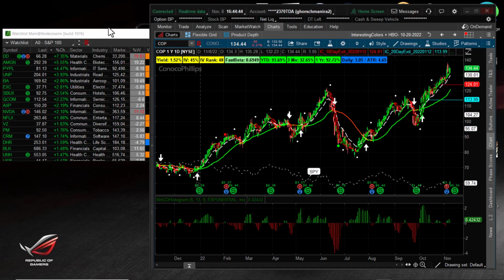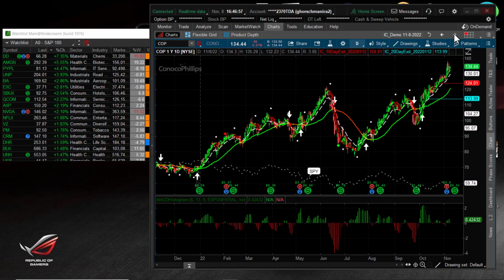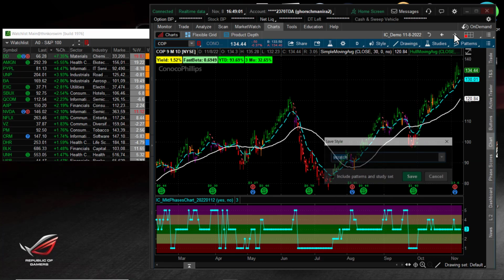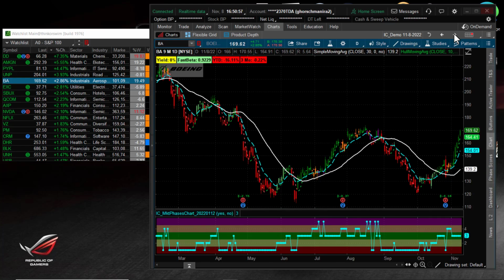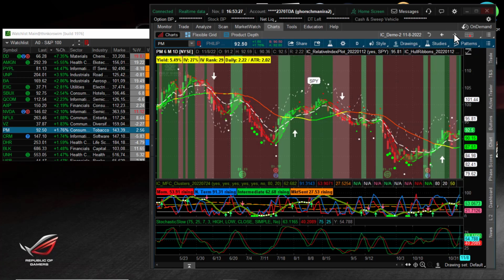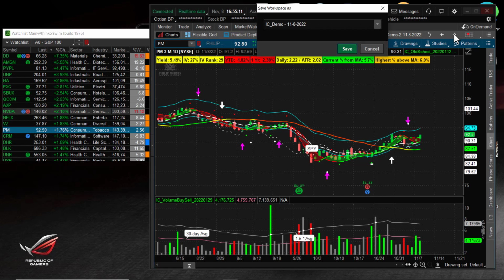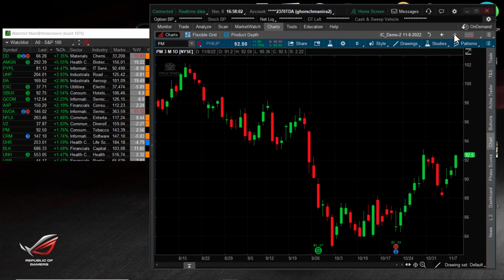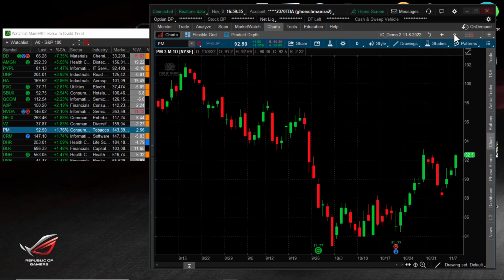Chart Management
If you have ever wondered about getting your chart configurations to "stick", this is your video!  If you following this process, it will make a big deal on how you use and trade with the TOS platform.  The keyword is workspace.  Learn how to manage your workspace, and you will learn how to manage your charts, your watchlists, and your trading environment.  It is not hard, but it does take a little time to learn it!

If you find this video interesting, you may be interested in the Chart Management playlist.  The playlist covers loading the chart grids, custom quotes, watchlist configuration and general management of your trading workspace.